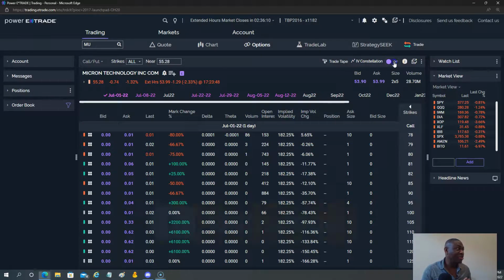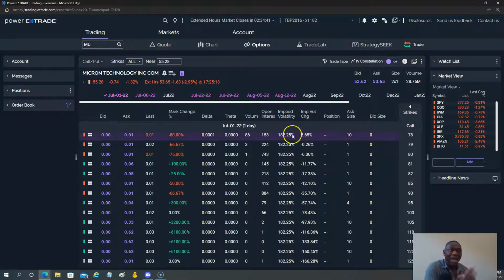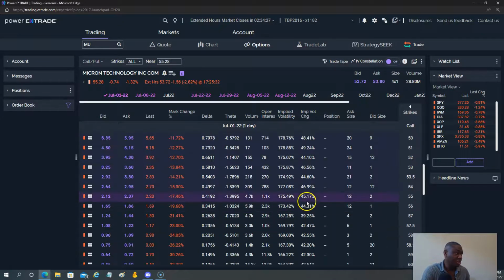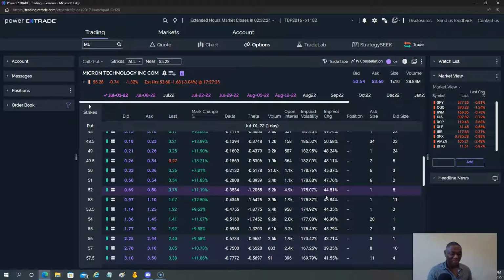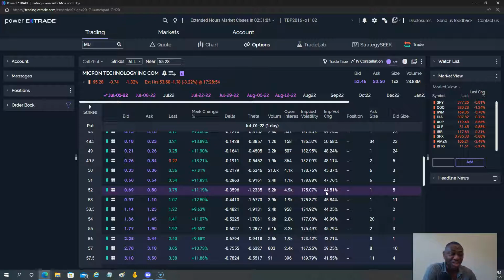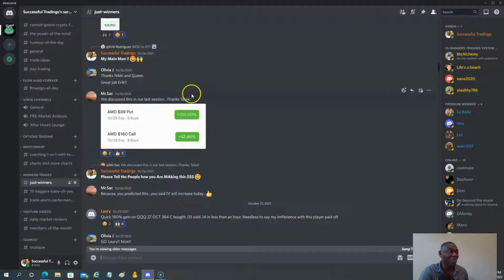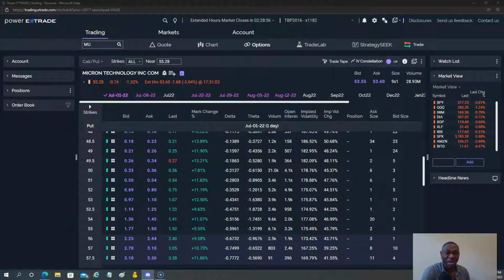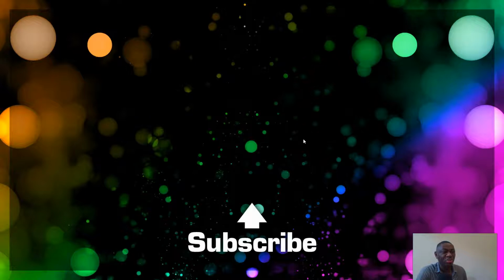What Is IV Crush | How To Beat IV Crush in Options Tradings 2022 | MU IV Crush Example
In this video, I showcase an example of IV crush (Implied Volatility Crush) around MU Earnings.

You will learn how to recognize a Potential IV Crush and how to use the spike preceding the IV crush to make money trading Options.

This IV Crush options trading strategy led to a trader making money both sides (calls) and (puts) without the underlying stock moving much.

Read Full Article:
How to beat IV Crush in Options Trading:

How To Take Your Trading To The Next Level in 2022 and beyond with Our Proven 10-baggers Trading System: